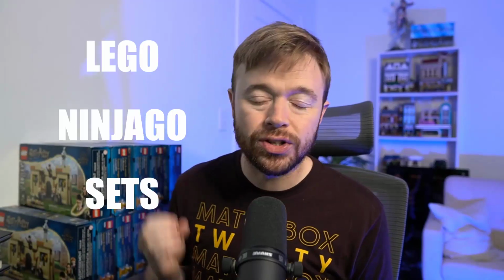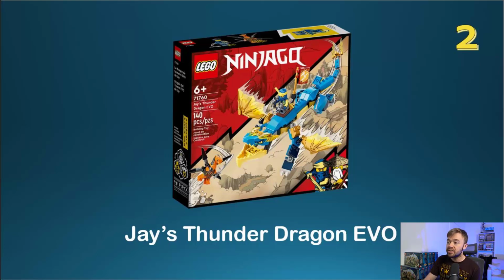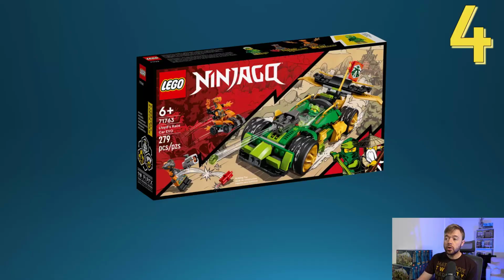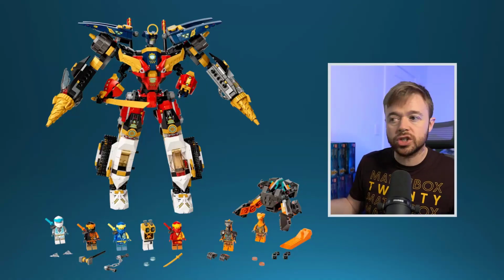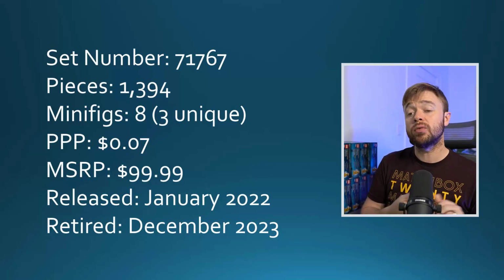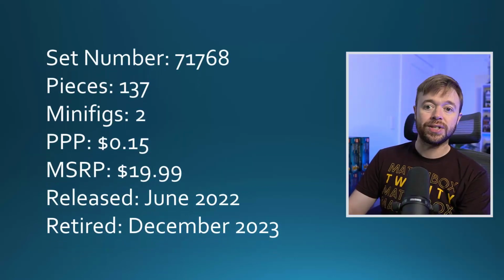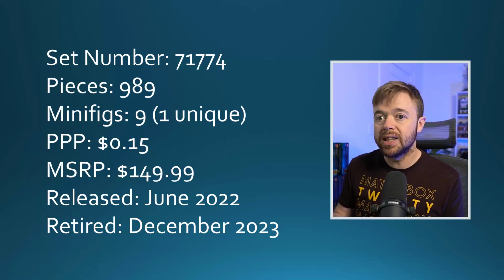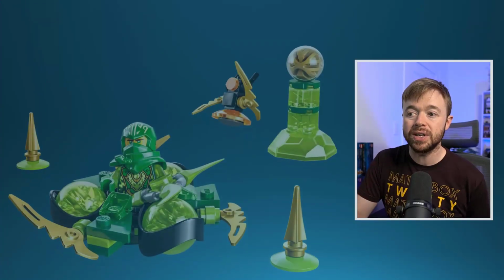Every LEGO Ninjago Set Retiring in 2023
STEP 1: GET YOUR FREE ACCESS TO OUR FACEBOOK GROUP

STEP 4: LEARN HOW TO PICK WINNING LEGO INVESTMENTS